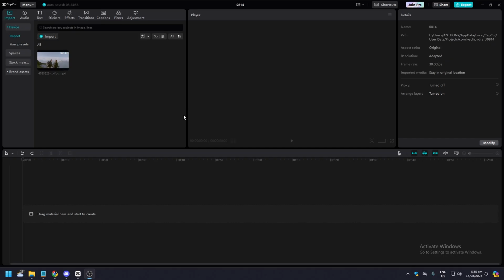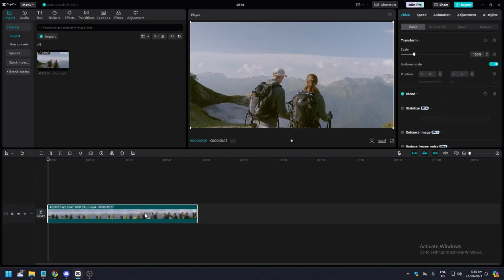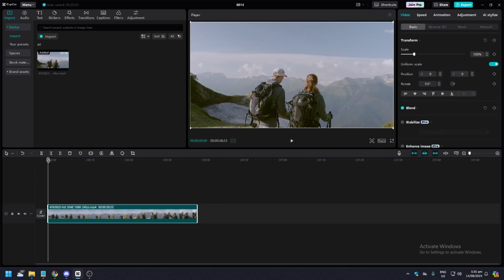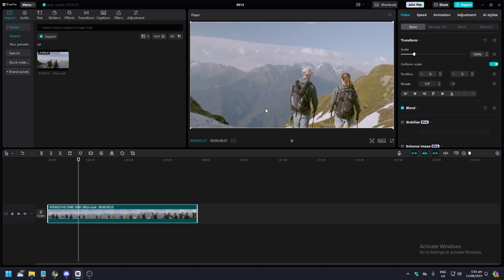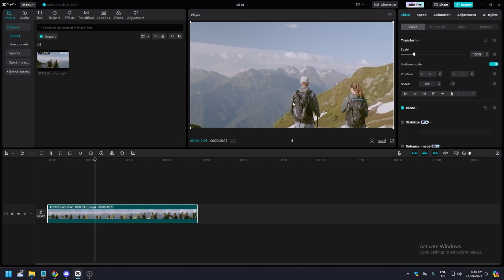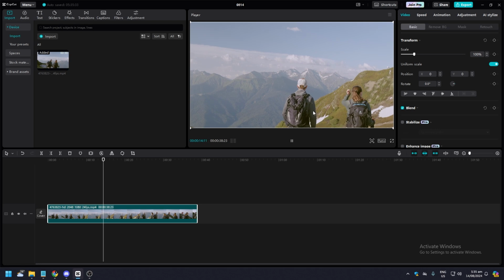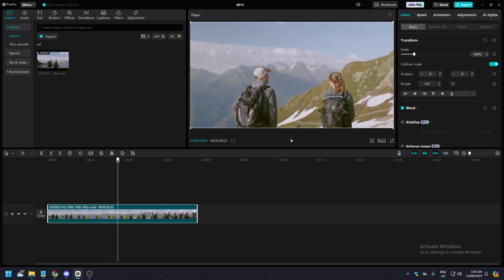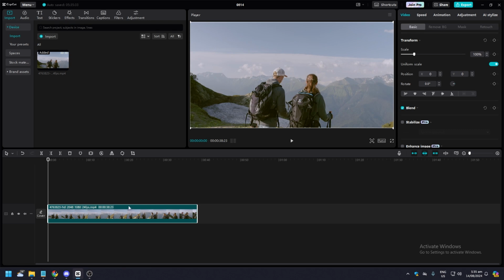How to Stabilize a Video on Capcut (Best Method)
Learn how to stabilize a video on Capcut with the best method in this tutorial. Say goodbye to shaky footage and create smooth, professional-looking videos!